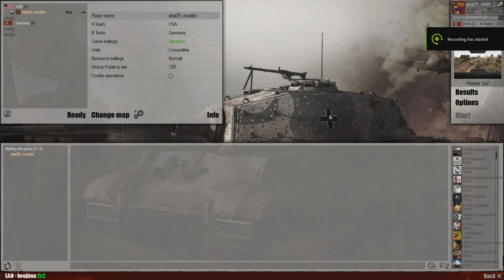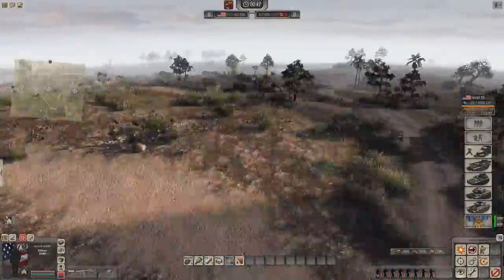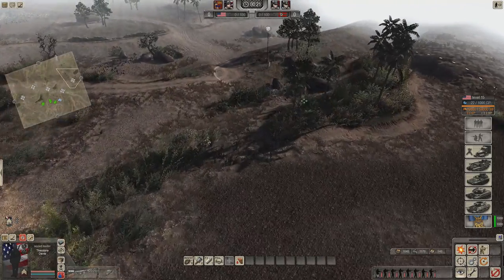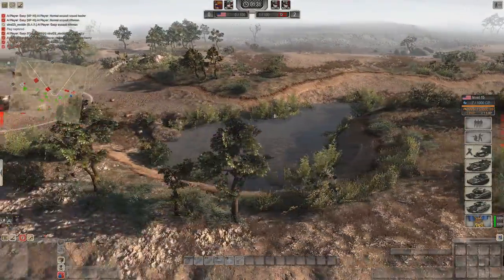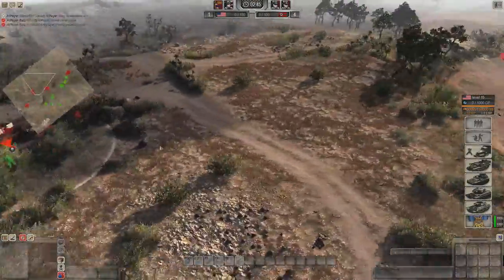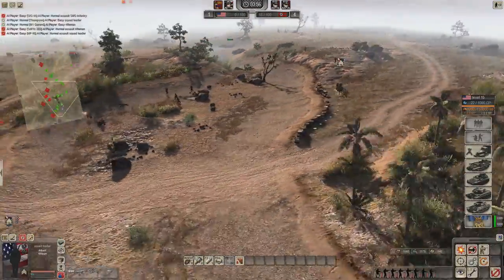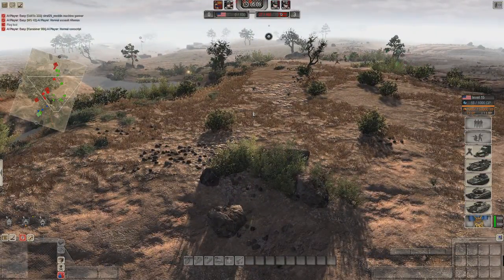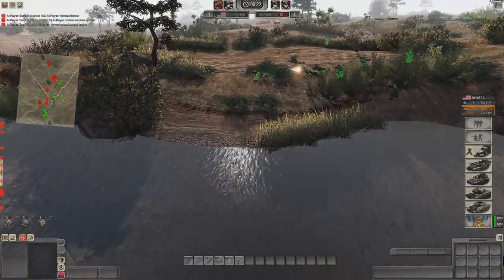Sir Hinkel's, Iwo Jima map in tournament? : Men Of War Assault Squad 2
Quick casual video, should this map be in the tournament?